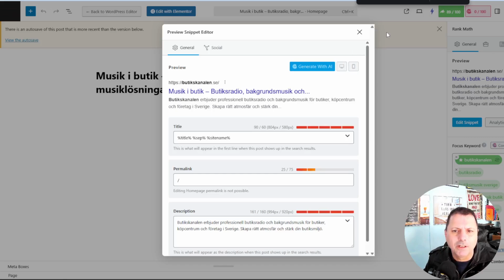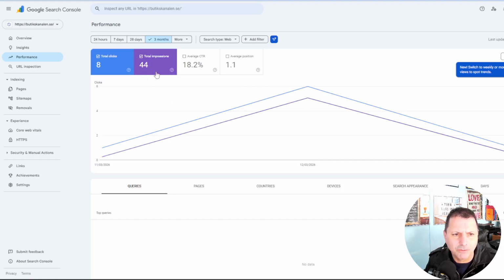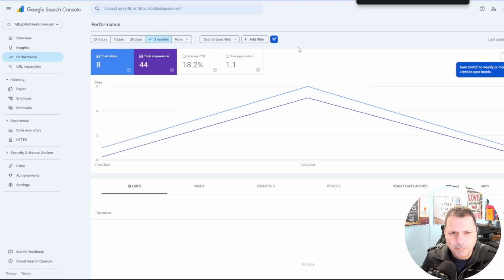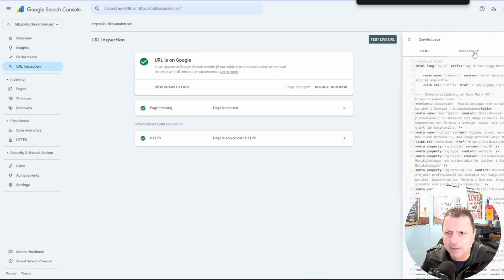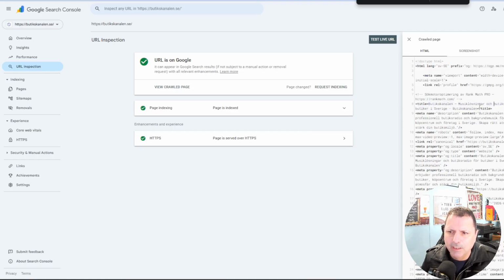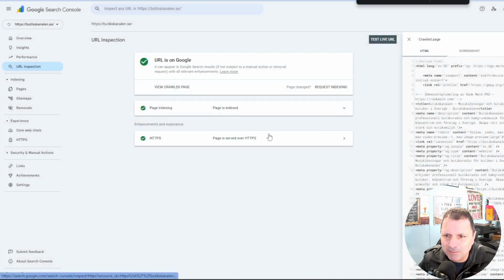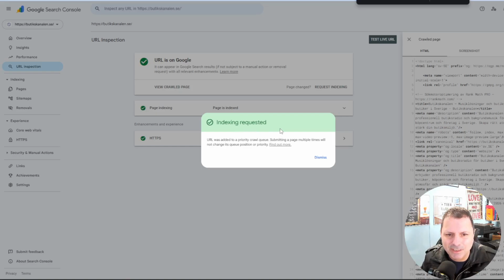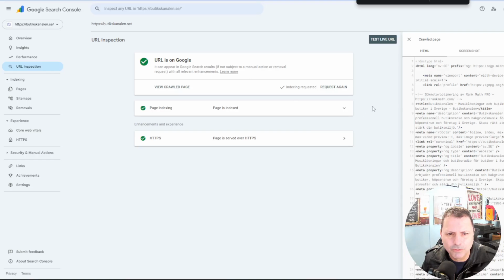Edit SEO Title & Update Google Results Fast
Learn how to edit your website SEO title in WordPress and help Google update your search result faster using the right settings and indexing steps. In this video, I show a simple way to change your SEO title, check how it appears in search, and request Google to reindex the page through Search Console. Perfect for website owners, marketers, and beginners who want better control over their Google search appearance.